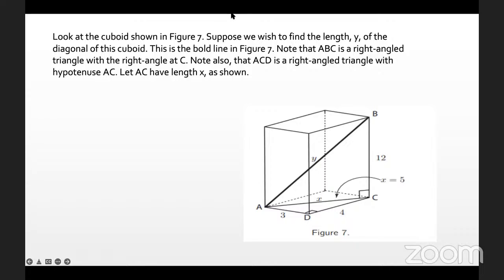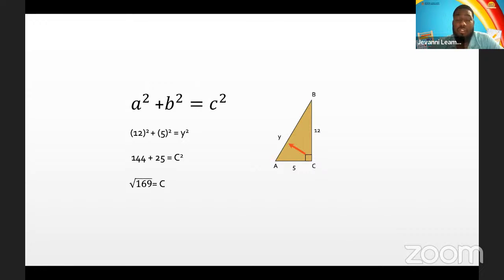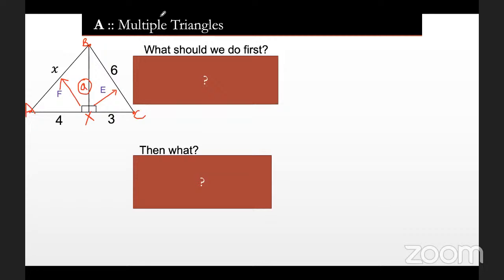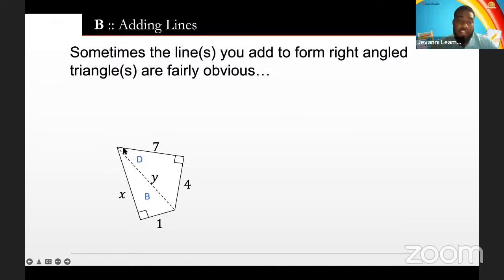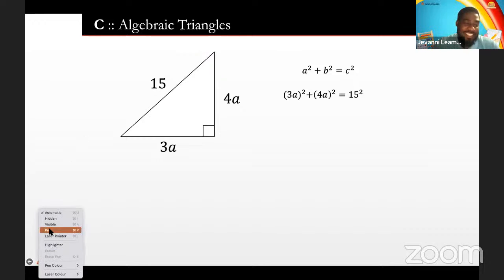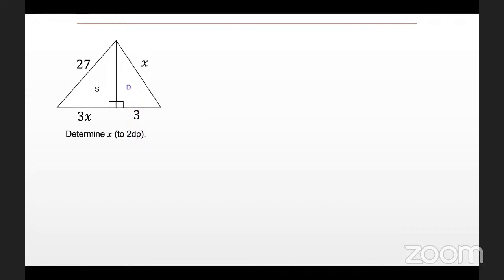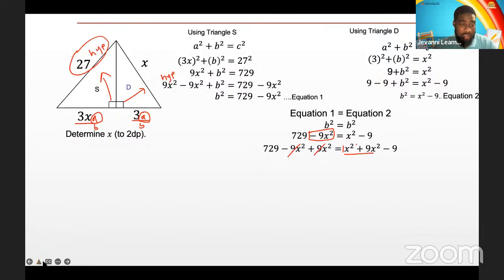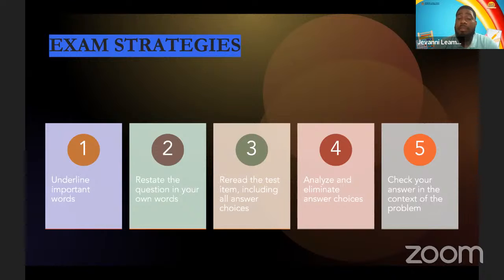Trigonometry Tutorial session